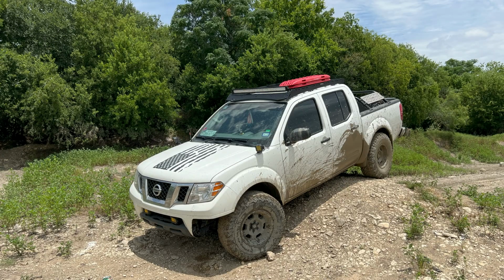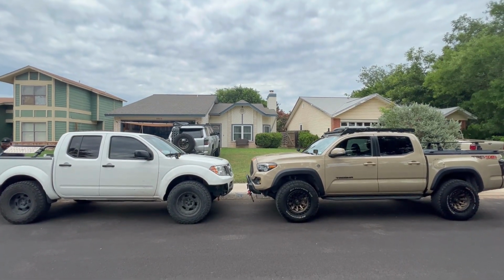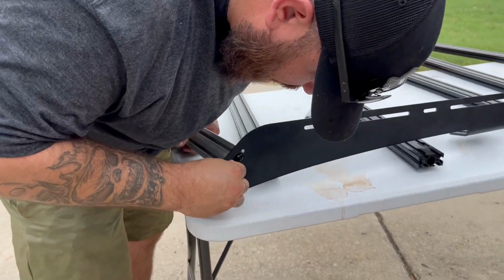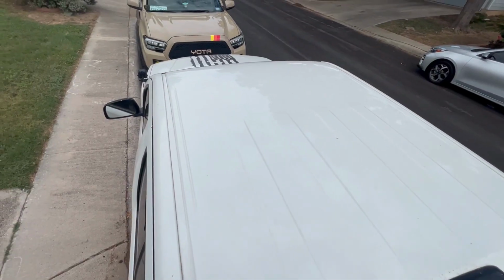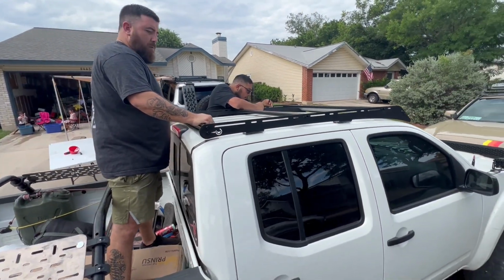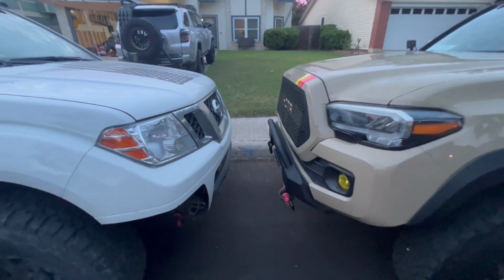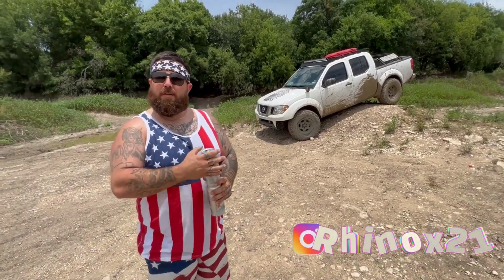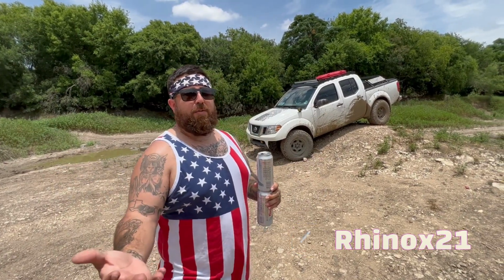2021 Nissan Frontier Prinsu Rack Install, Tips and More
"Thanks" comments have a potential to be a pinned "Top Post".

Road2Manhood Memberships are coming soon.

Install Instructions from Prinsu
PDF